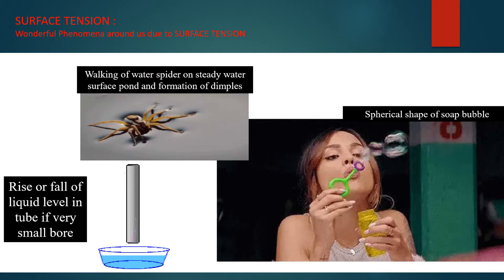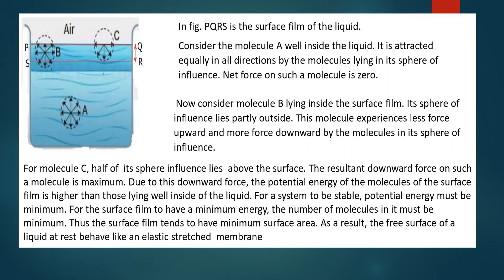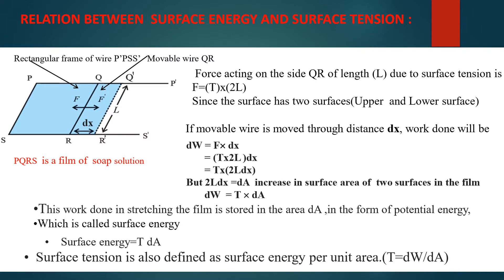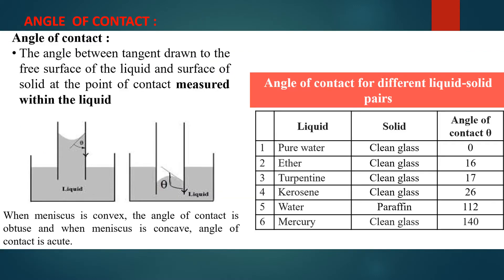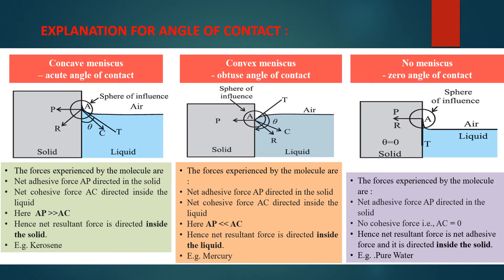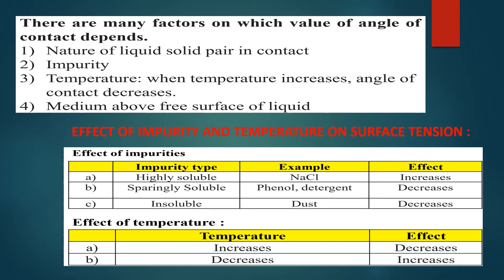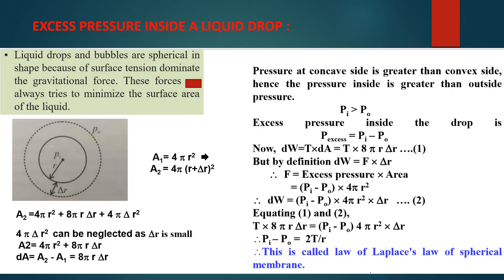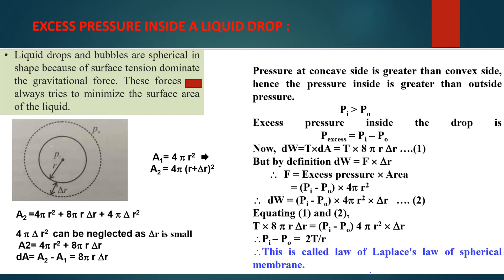Physics Std.12 Chapter 2- Mechanical Properties of Fluids (Part 3)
This is the 3rd video of Mechanical Properties of fluids by Mrs.Yogita Patil. It explains the concept of surface tension.